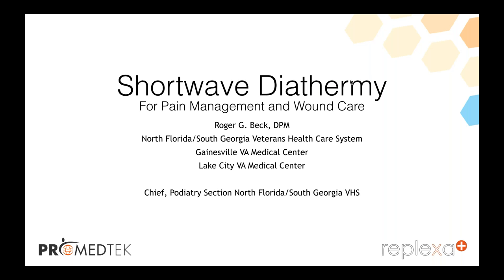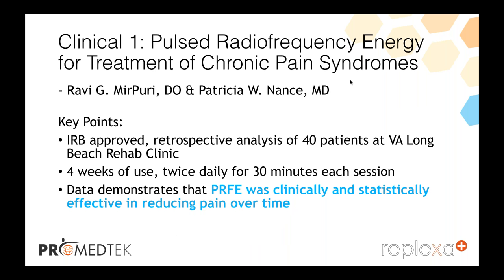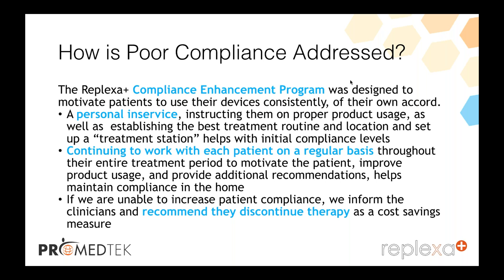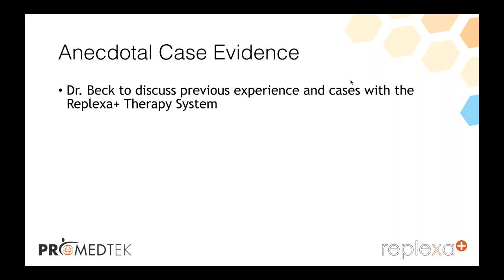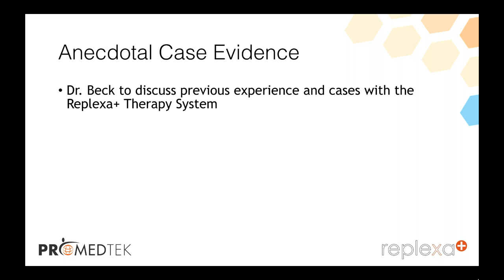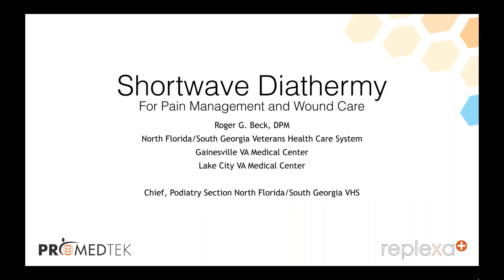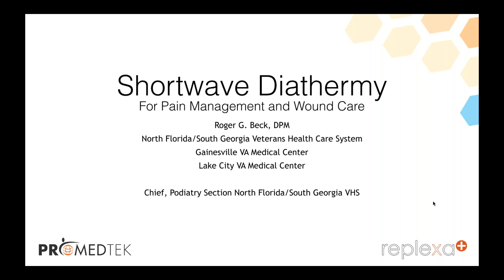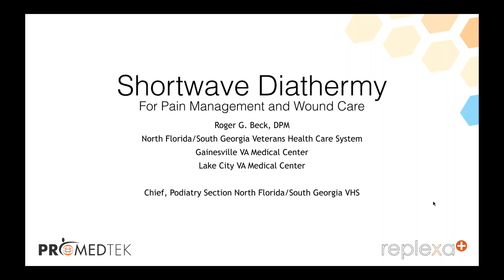2017 05 15 15 12 May 15th Replexa Webinar